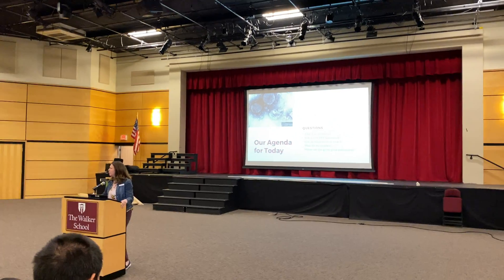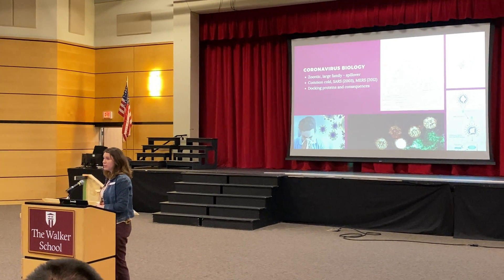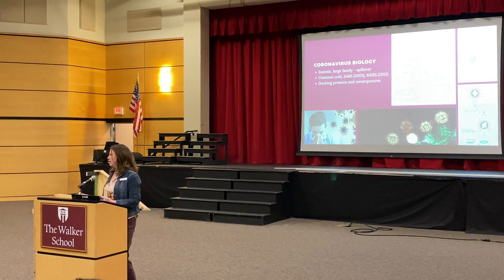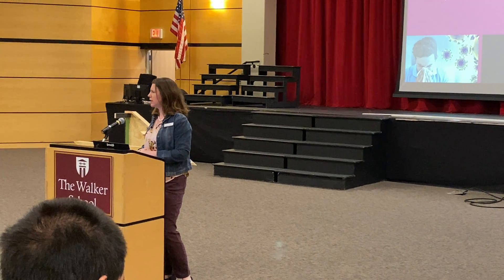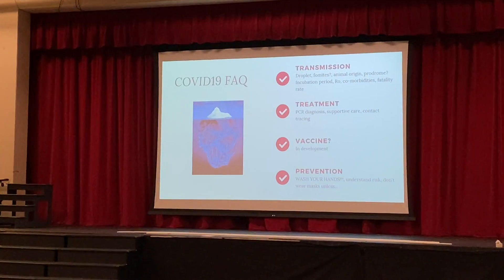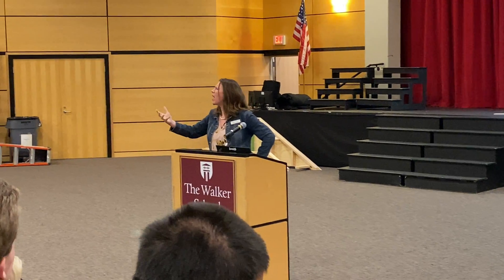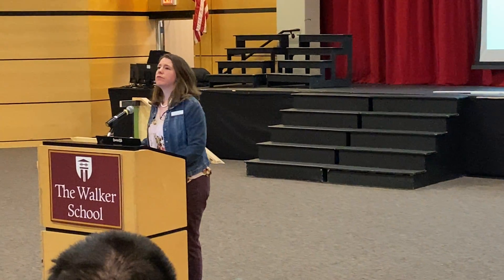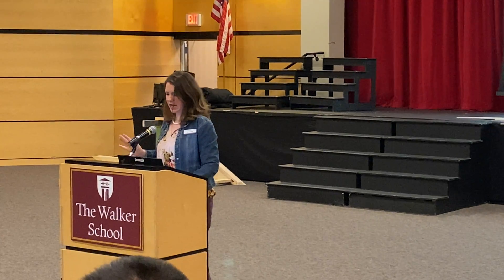What you need to know about Coronavirus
Emily Adams, The Walker School's Science Department Chair, shares what we need to know about Coronavirus Covid-19 and what we can do to protect ourselves (wash our hands well and regularly).